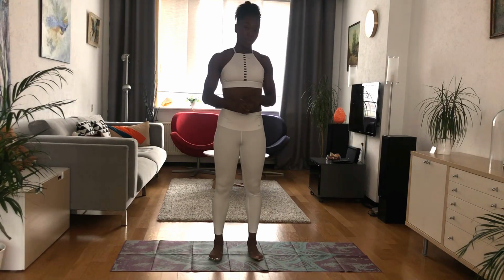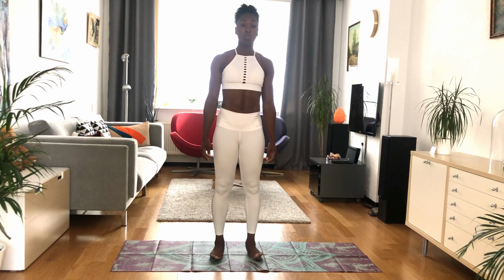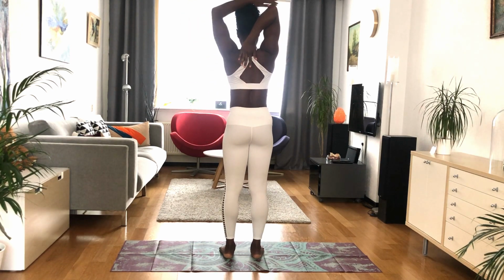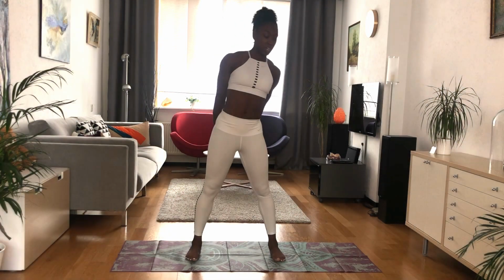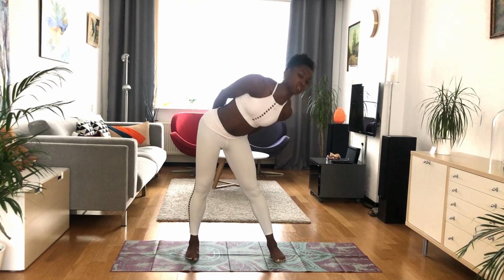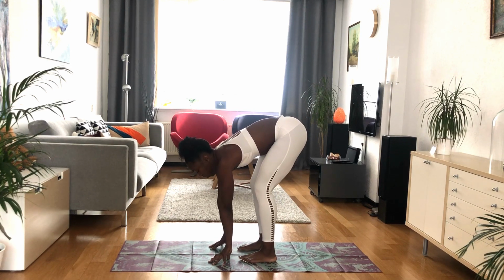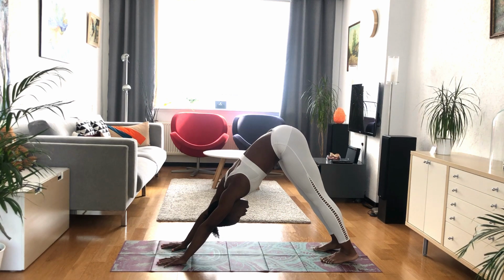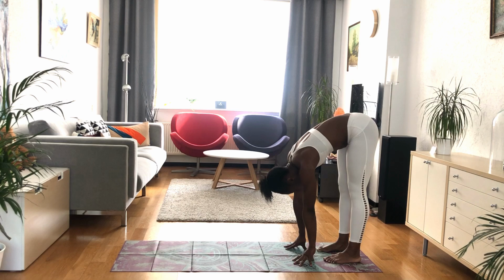A Basic Body Scan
Doing morning and evening body scans are what helped me cultivate a high level of body awareness. Awareness of what is happening to and in your body is the first step in injury prevention, and making sure your training sessions are productive. This video is shot at regular speed, and is easy to follow along to. Give this a try for a week!